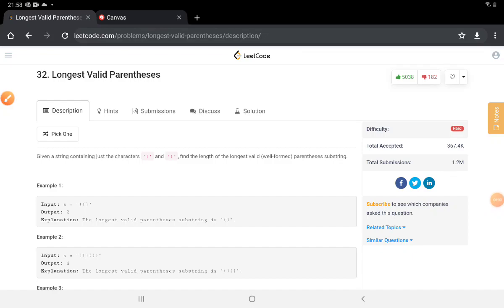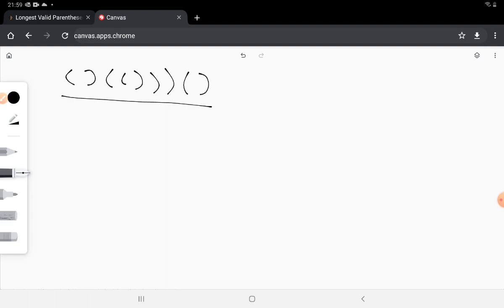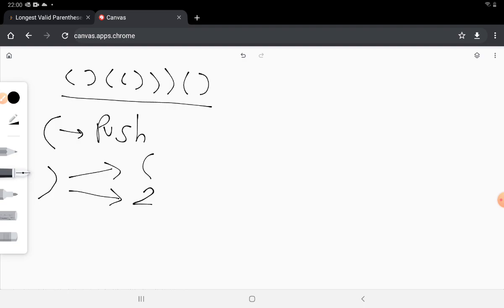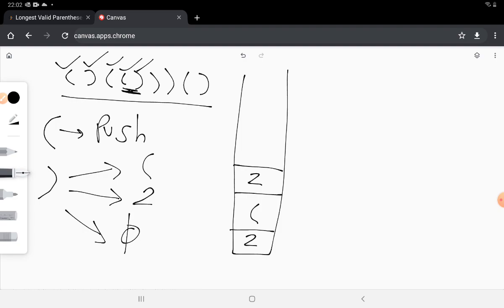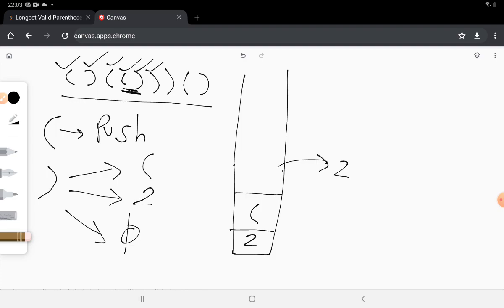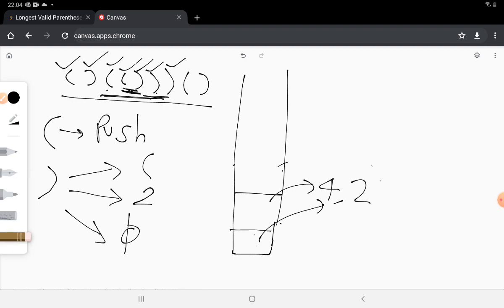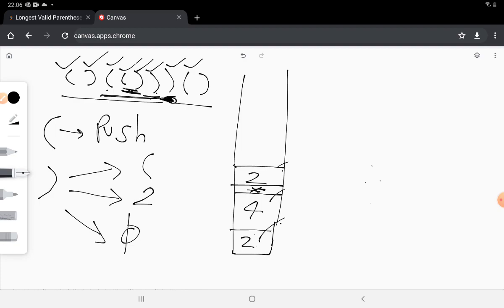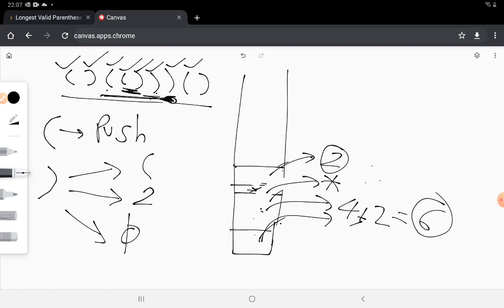Leetcode Problem 32. Longest Valid Parentheses